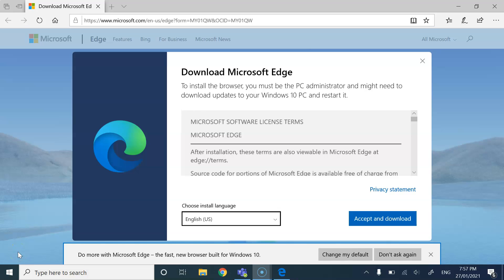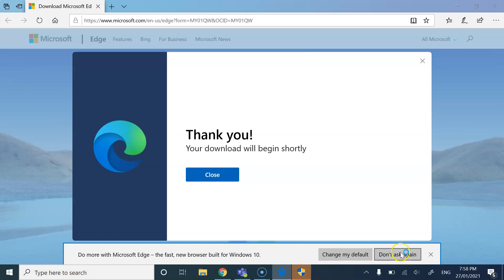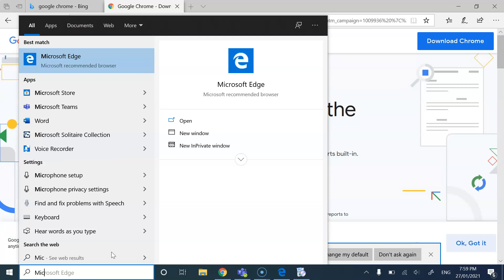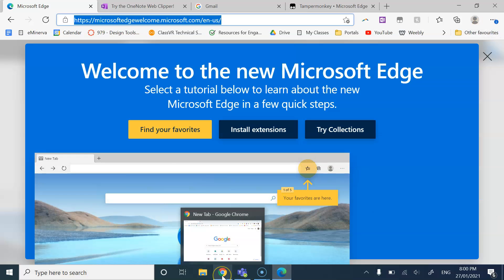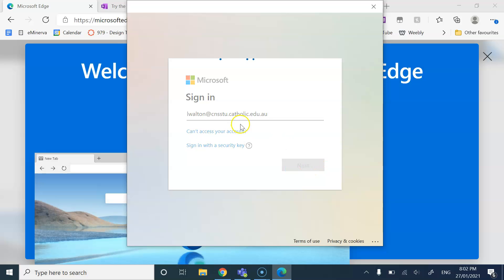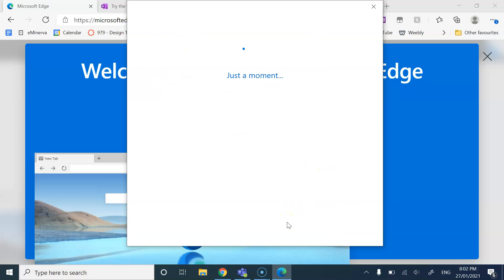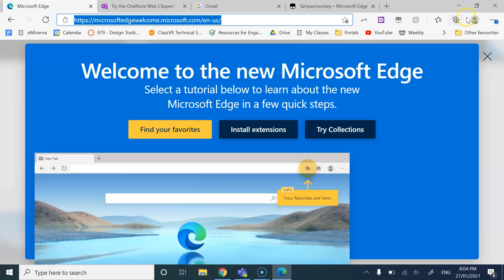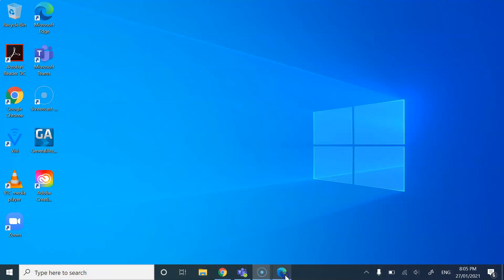Choosing a Browser